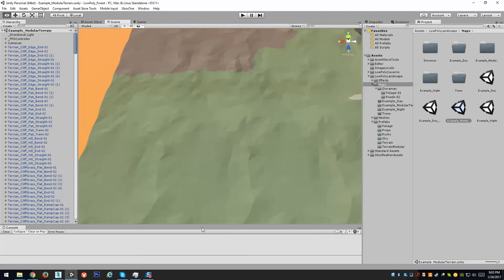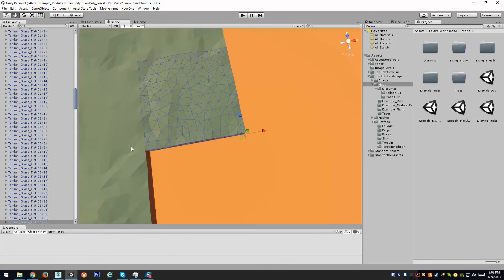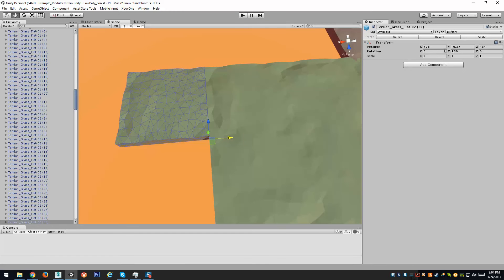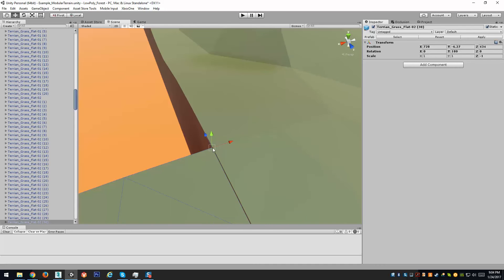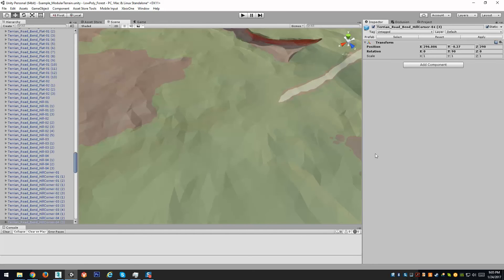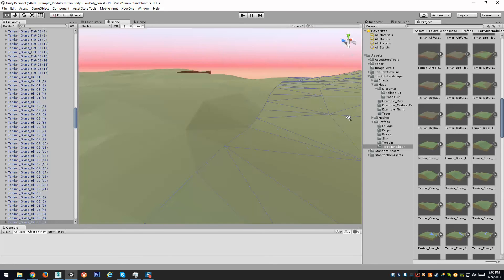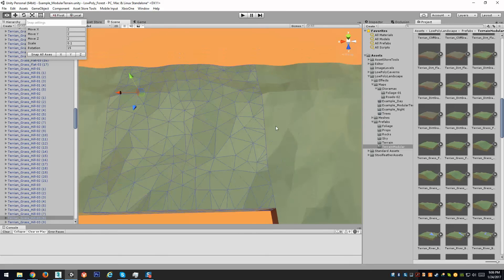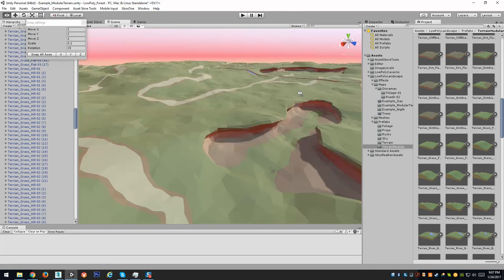Low Poly Landscape - Modular Terrain Workflow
This video goes over how to use the modular terrain asset pack included in Low Poly Series - Landscape.